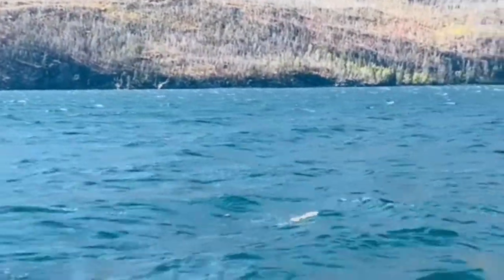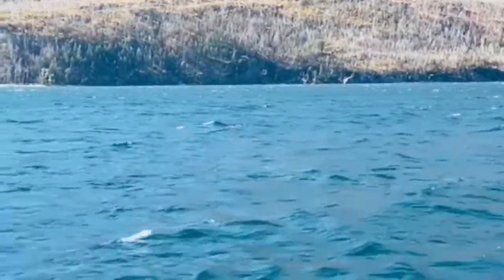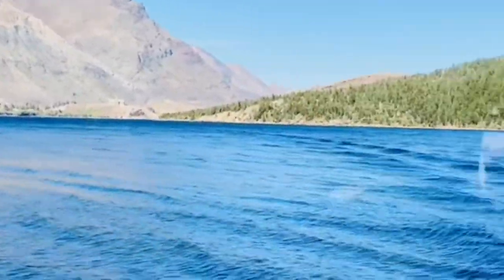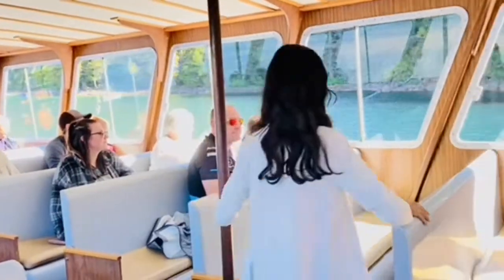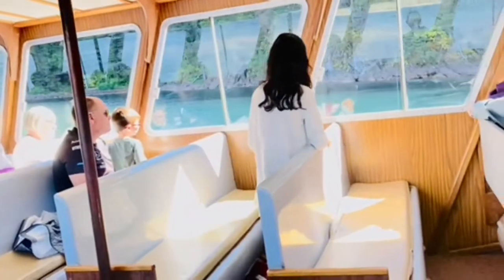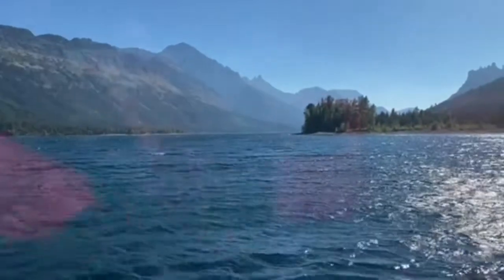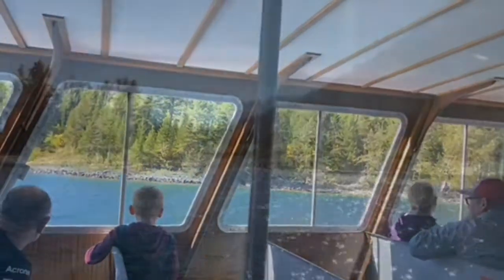Attraction of Waterton ( 2022)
Waterton Park, commonly referred to as Waterton, is a hamlet in southwestern Alberta, Canada within Improvement District No. 4 Waterton. It is located at the southwestern terminus of Highway 5, approximately 54 kilometres west of the Town of Cardston and 55 kilometres south of the Town of Pincher Creek. Wikipedia